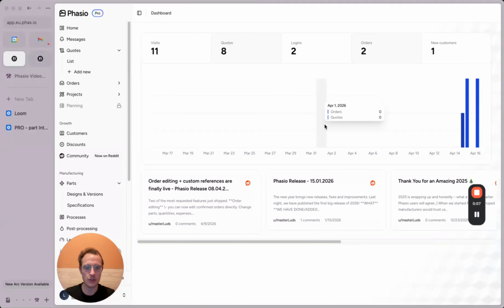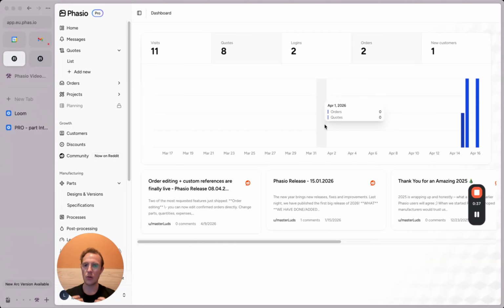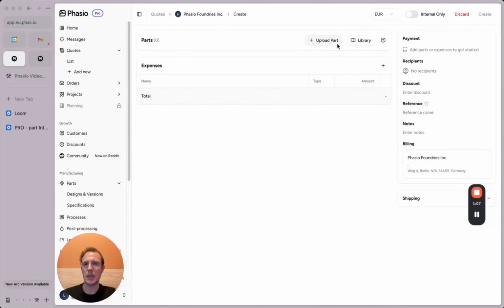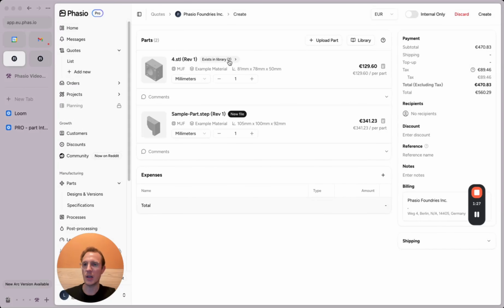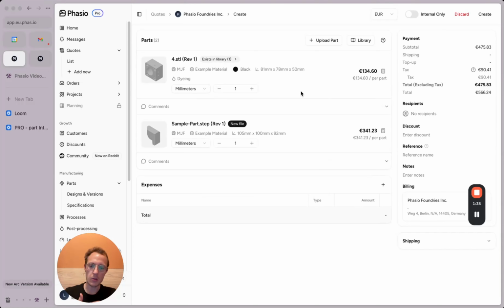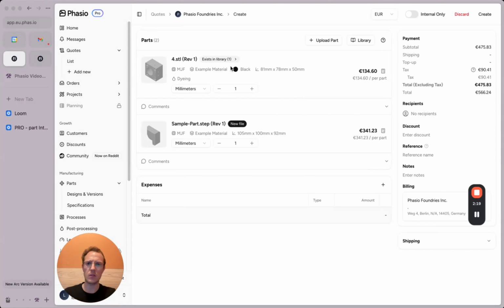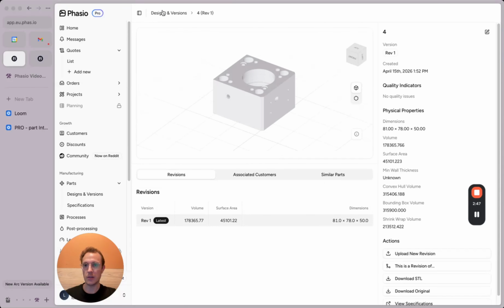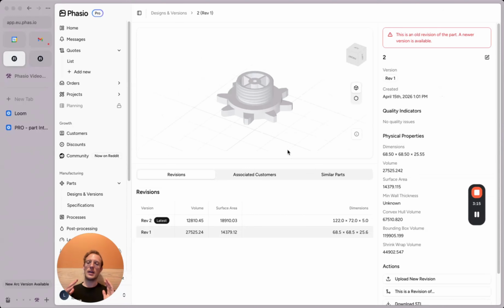Phasio Pro: Part Intelligence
Learn how Phasio's part intelligence uses geometric matching to surface your manufacturing history when quoting, helping your team recall how parts were made, what they were charged, and flag potential production issues before they happen.